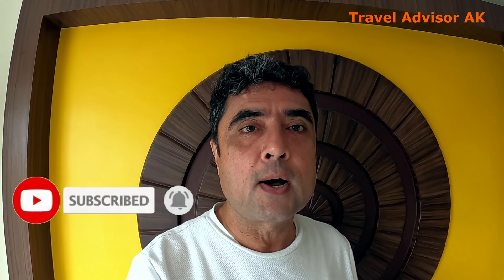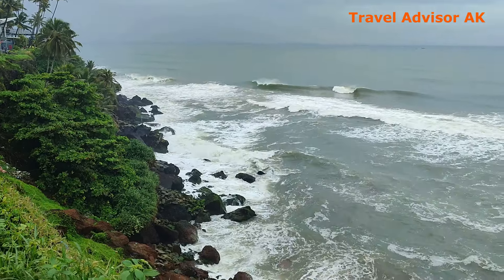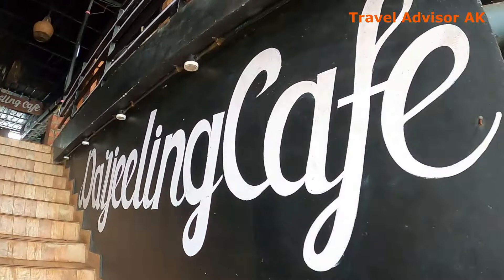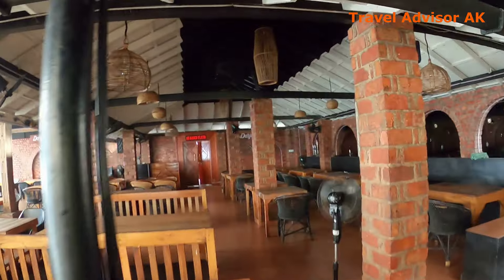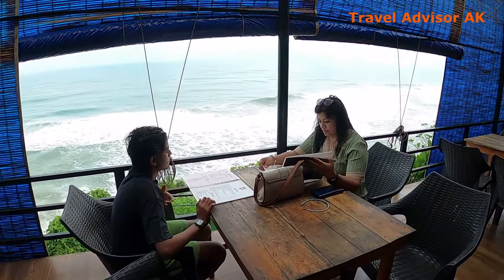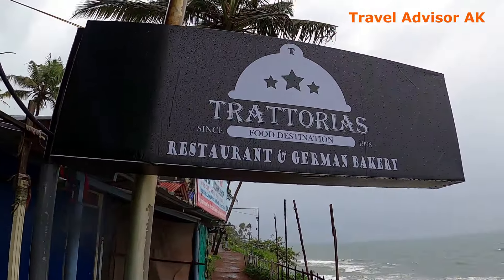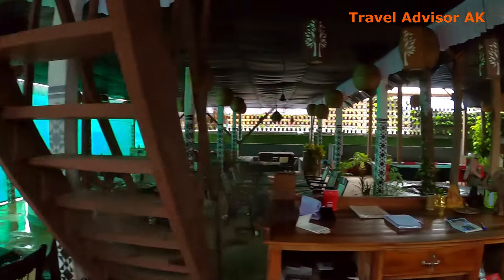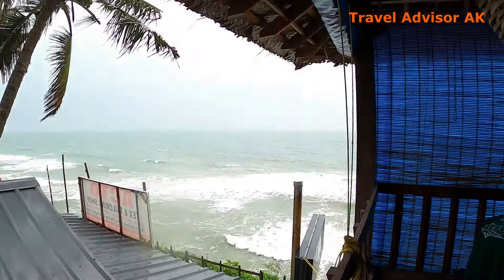Food Tour of Varkala | Restaurants | Shacks | Kerala | Weekend Getaway | Places near Varkala| Beach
Join us as we explore Varkala's(Kerala) stunning cliffside dining scene! From charming shacks to upscale restaurants, we're taking you on a taste adventure with breathtaking sea views. Discover the best spots to savor delicious food, sip on refreshing cocktails, and enjoy the incredible coastal scenery. Don't miss out on this perfect blend of amazing food and stunning sea vistas!